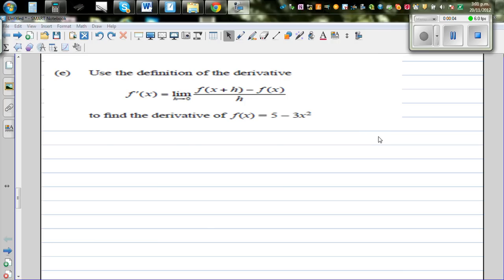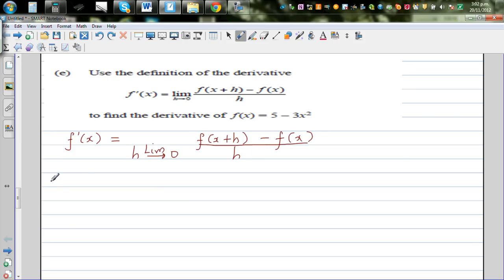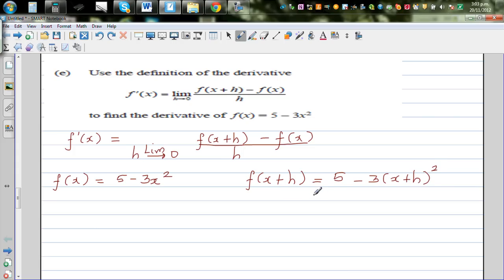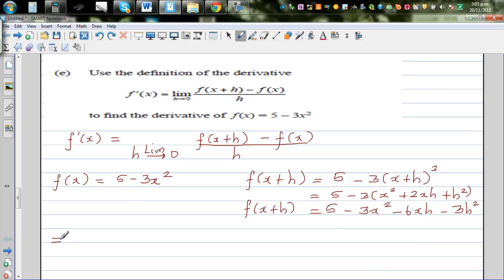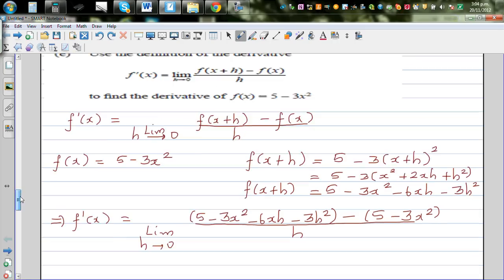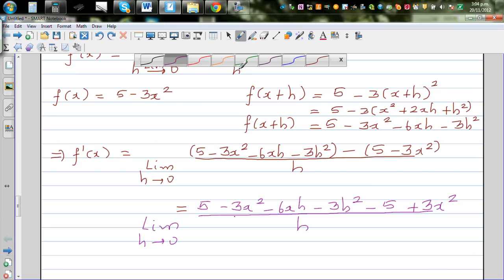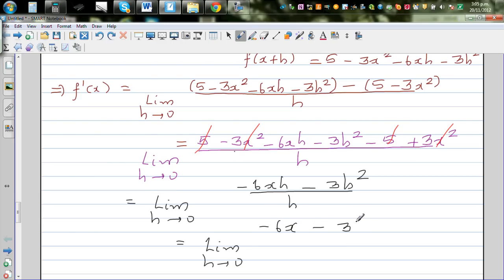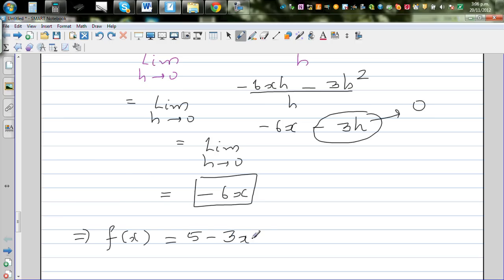Proving by the first principle that if f(x) = 5 - 3x^2 then f '(x) = -6x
In this video I have shown by using the definition of differentiation that the gradient of the function f(x) = 5 - 3x^2 is -6x